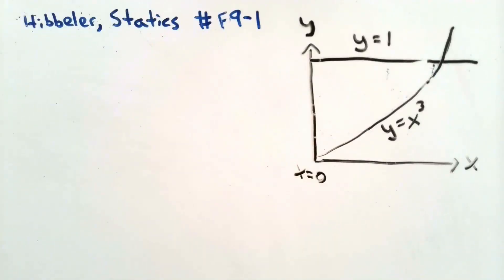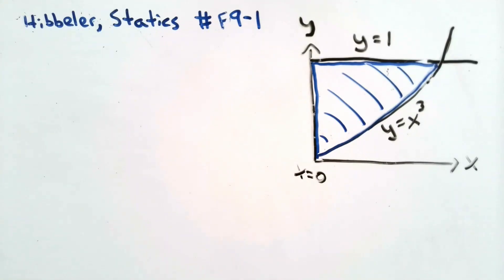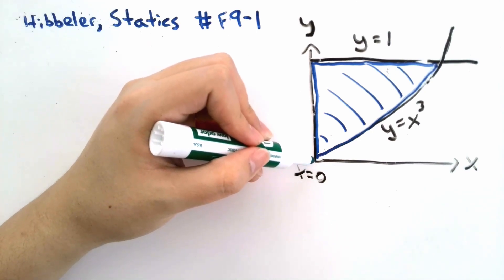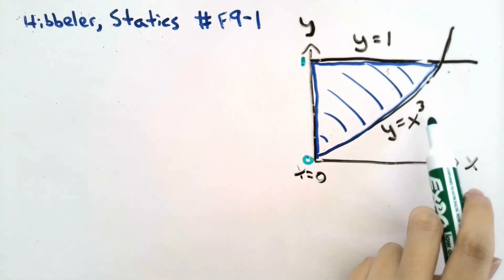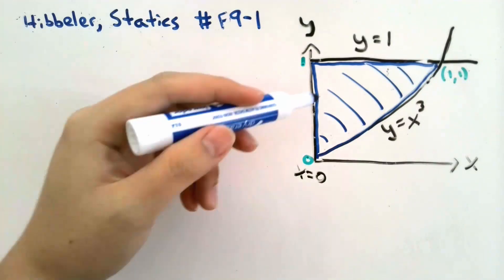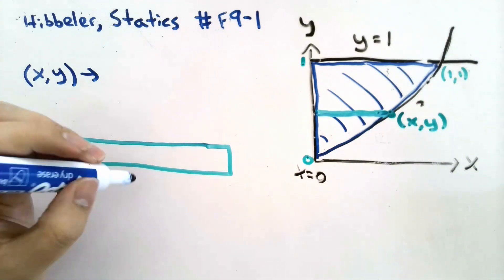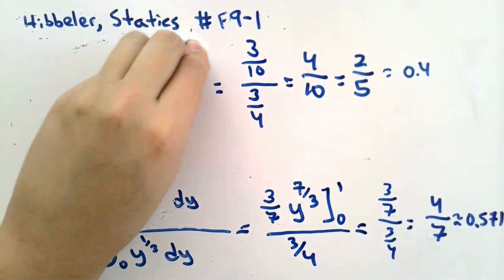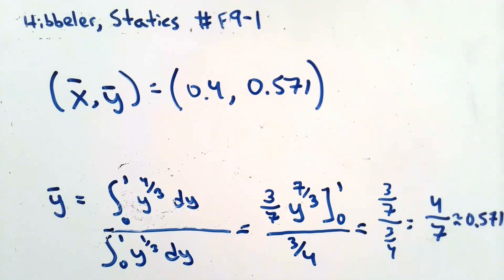Problem F9-1 (Hibbeler, Statics)